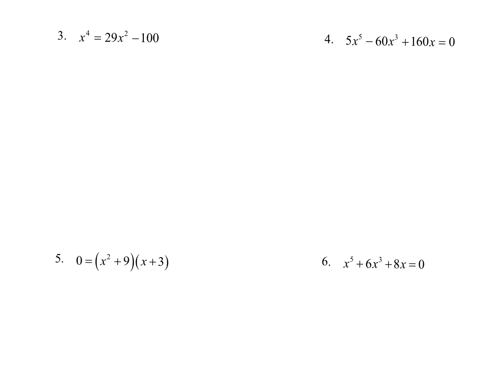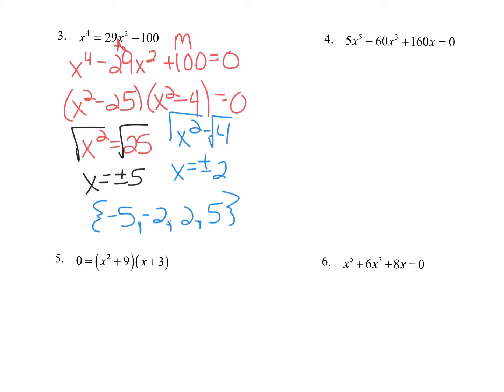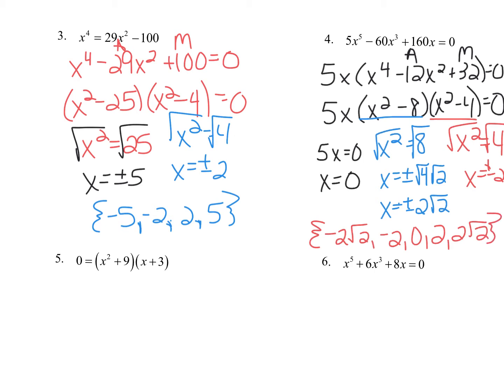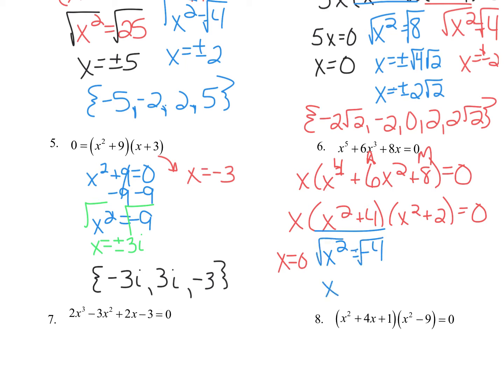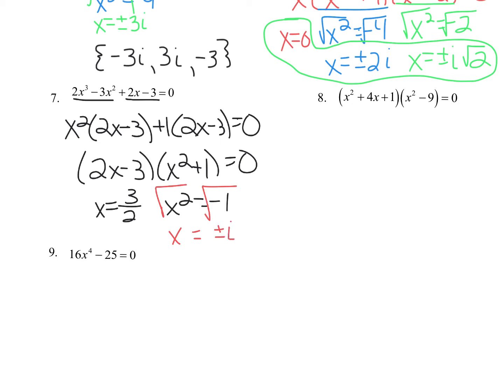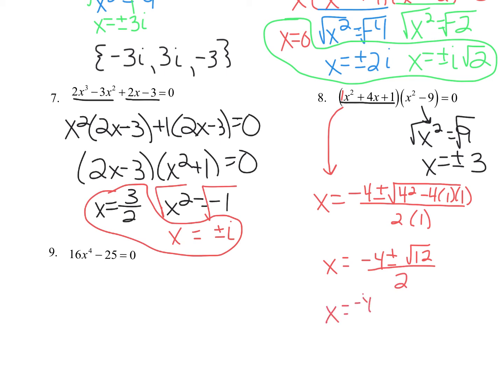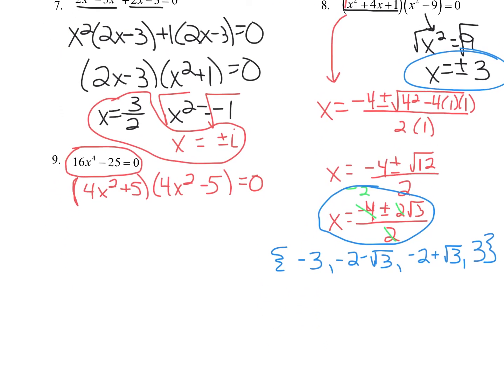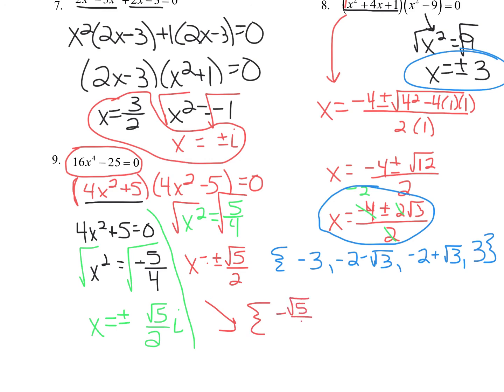A2 U3 L25 P9